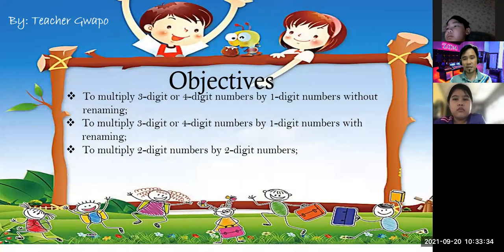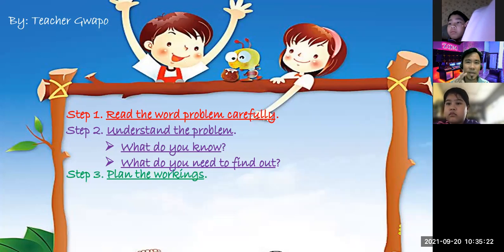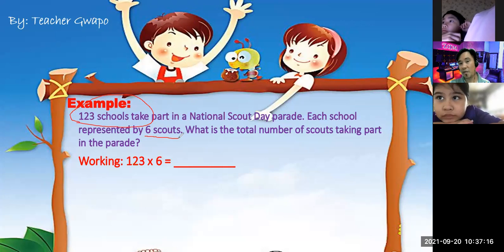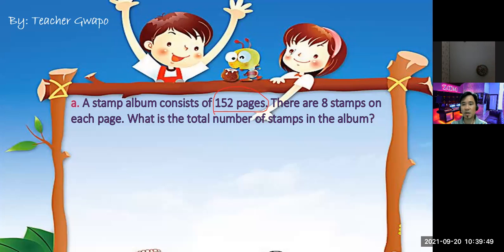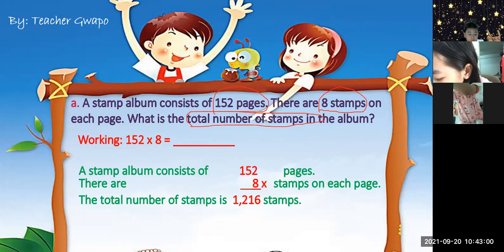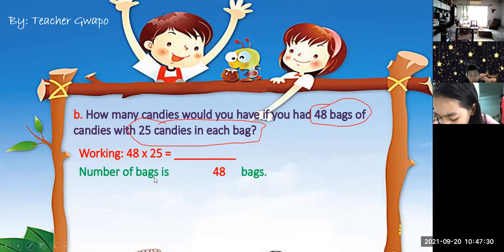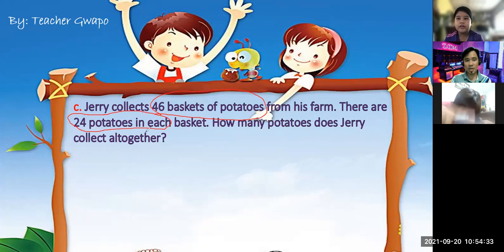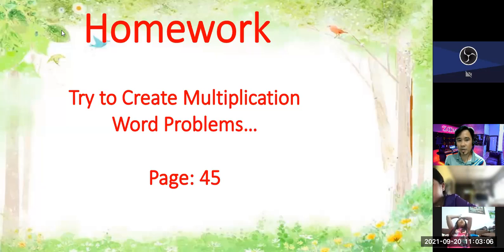STP-3 Multiplication Word problems by Teacher Gwapo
In this video, students learn "Multiplication Word Problems" with Teacher Gwapo... September 20, 2021.